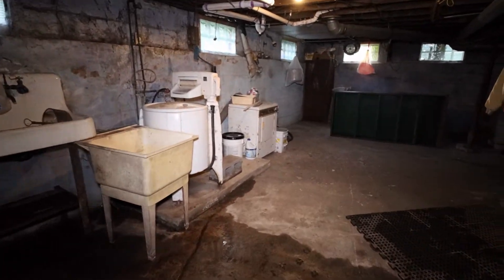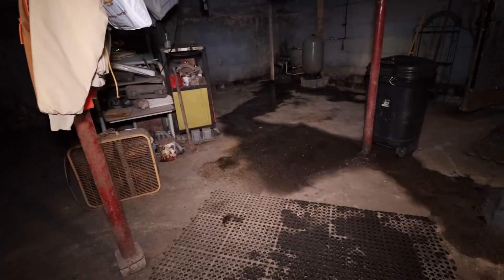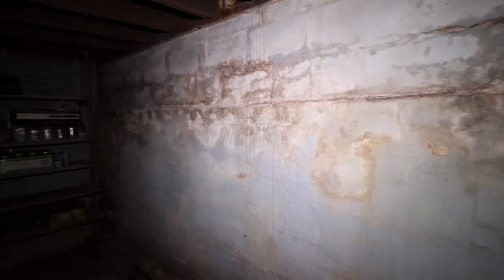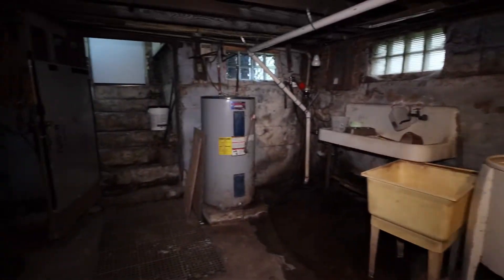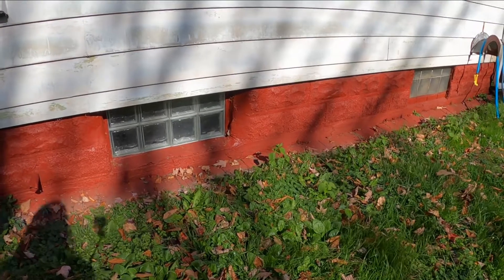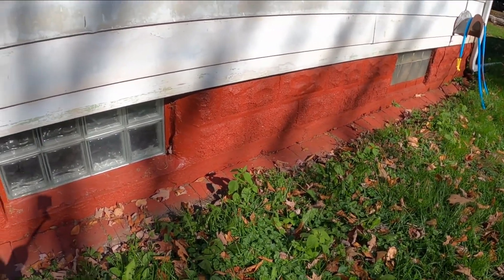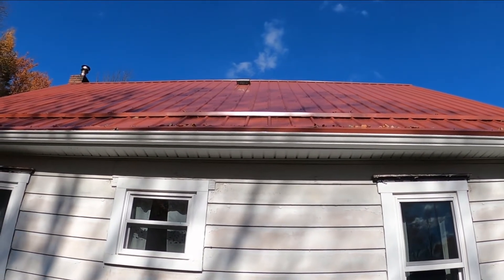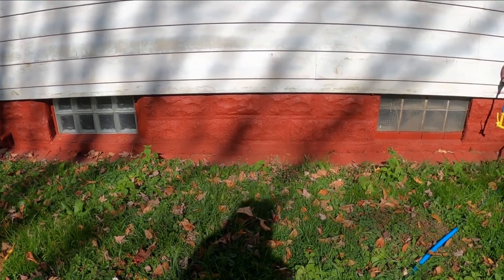How I'm Waterproofing My Basement Part 1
This is part 1 of How I'm Waterproofing My Basement and hopefully will have part 2 ready soon! It's been many years of no maintenance after my daddy died and when mom passed, she left this place to me. I'm working hard to get it all fixed and pretty again.